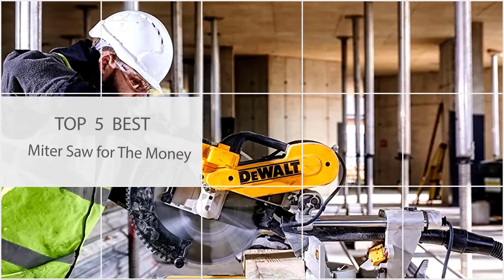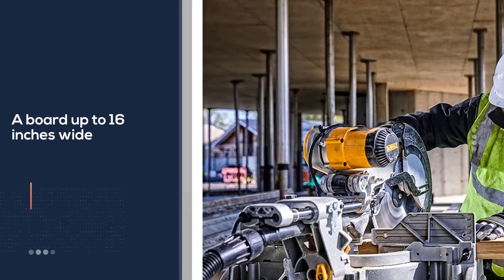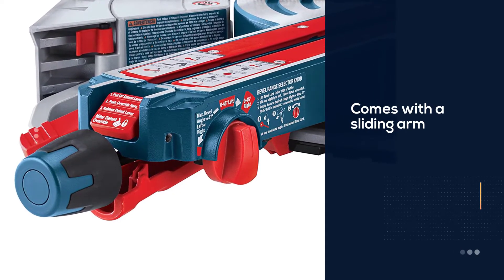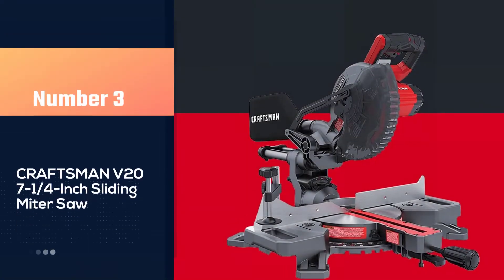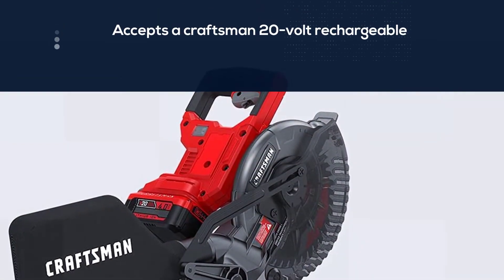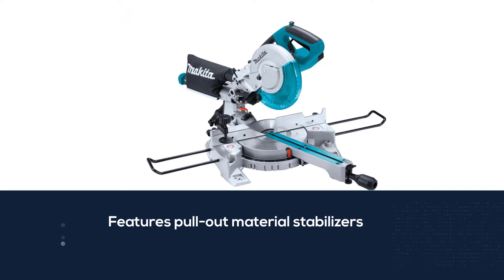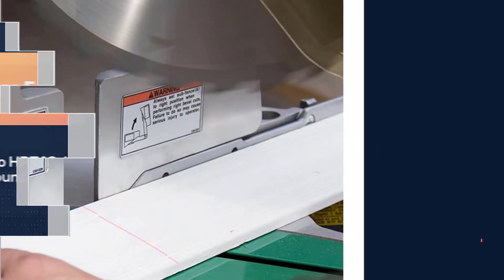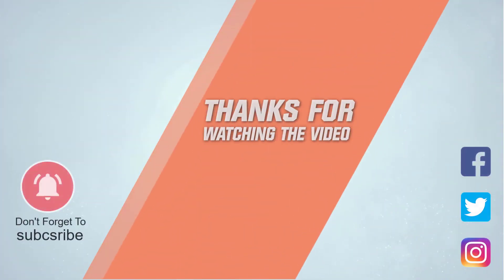Top 5 Best Miter Saws for the Money Review in 2023 | Slide Compound Miter Saw/Sliding Miter Saw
Best Miter Saw for The Money featured in this Video:
NO. 1. DEWALT 12-Inch Sliding Compound Miter
NO. 2. BOSCH Power Tools GCM12SD
NO. 3. CRAFTSMAN V20 7-1/4-Inch Sliding Miter Saw
NO. 4. Makita LS0815F Slide Compound Miter Saw
NO. 5. Metabo HPT 12-Inch Compound Miter Saw

Timer

0:10 - Introduction
0:19 - DEWALT 12-Inch Sliding Compound Miter

1:05 - BOSCH Power Tools GCM12SD
1:50 - CRAFTSMAN V20 7-1/4-Inch Sliding Miter Saw

2:36 - Makita LS0815F Slide Compound Miter Saw
3:21 - Metabo HPT 12-Inch Compound Miter Saw

What Is the best miter saw for the money?
A miter saw or miter saw is a saw used to make accurate crosscuts and miters in a workpiece by positioning a mounted blade onto a board.

What is the best miter saw for the money to buy?
If you are looking for the top best miter saw for the money, you are in the right place. The Home Genie team tries to collect as much information as possible, read lots of user-based reviews, and rank them based on quality, value for the price, the reputation of the manufacturers, etc. Please let us know if you have something in your mind in the comment section.